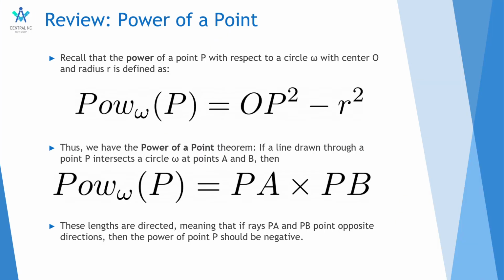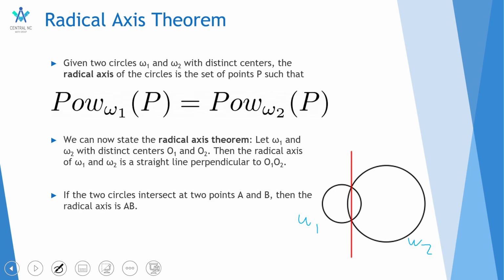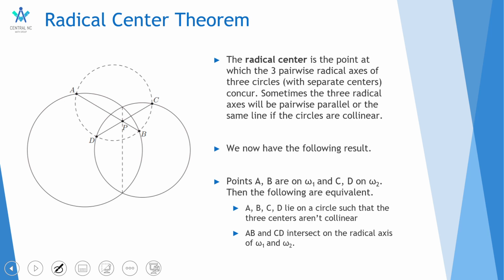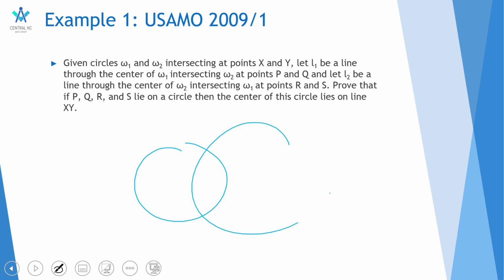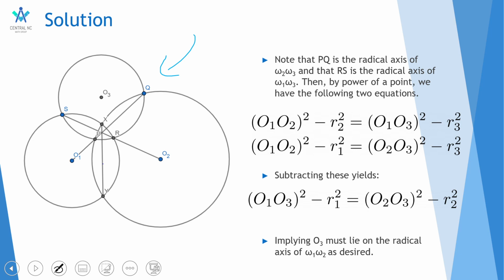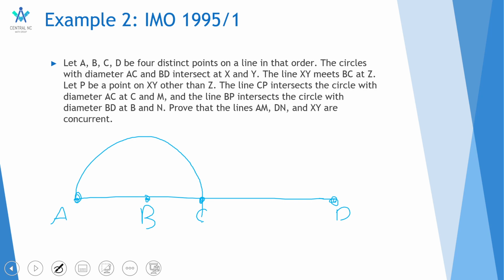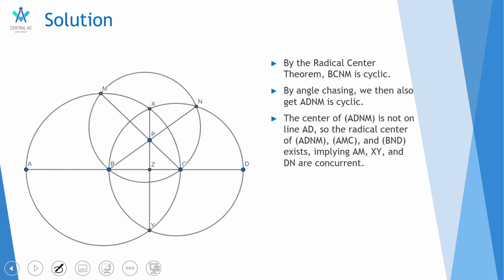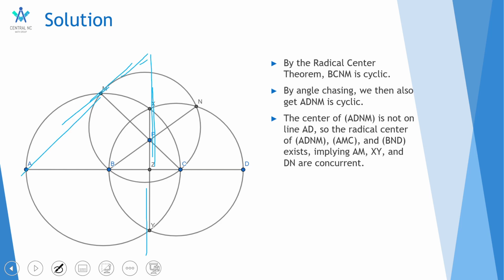Radical Axis and Center (CNCM Lecture)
Created by Pranav Konda and Eli Park!

The Central NC Math Group is a student-led organization that was created to teach and enhance the academic and competitive math knowledge of middle school and high school students.